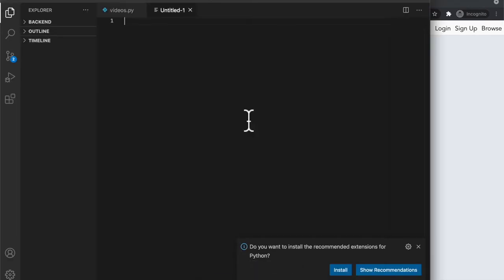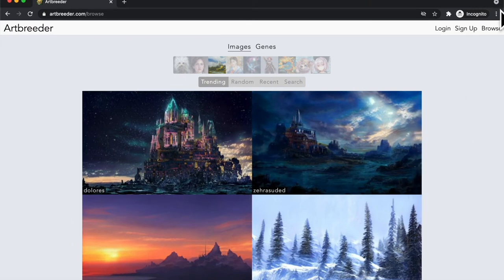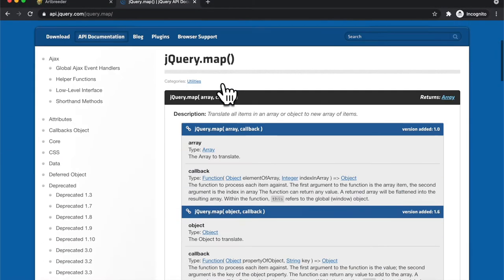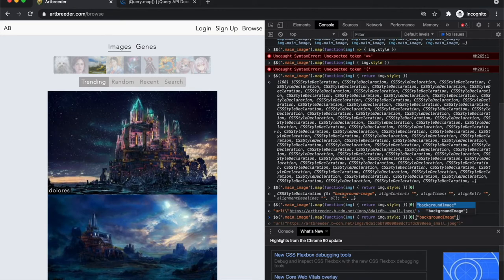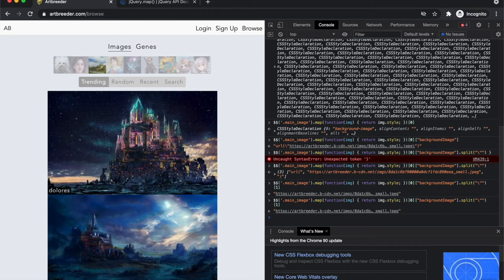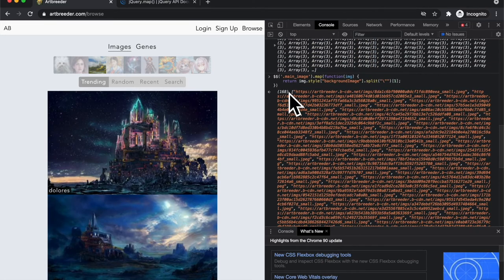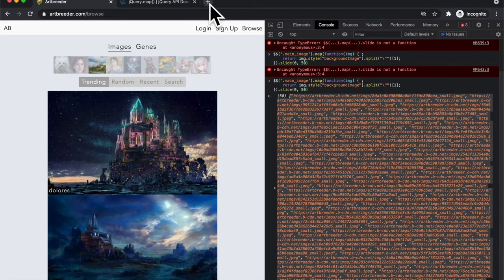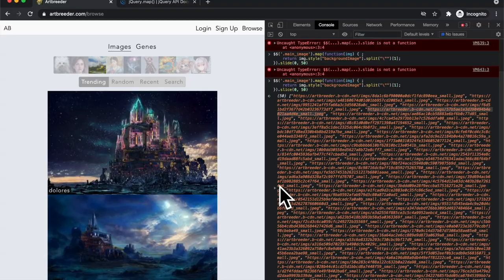Practical Programming: How to extract all image URLs from a website using javascript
In this video, I show how knowing javascript & jquery has saved me a lot of time for a project that I'm working on. I walk through how to extract all the images URLs from a website (in this case, artbreeder.com).

More specifically, I walk through how I used the selector to find all img elements by class name, how iterate through them, and using style / split / index operators to extract out the image URL for each img element.